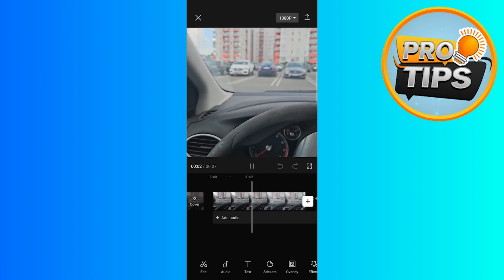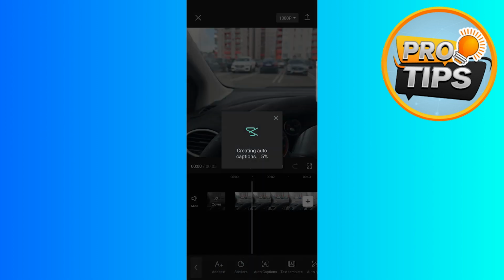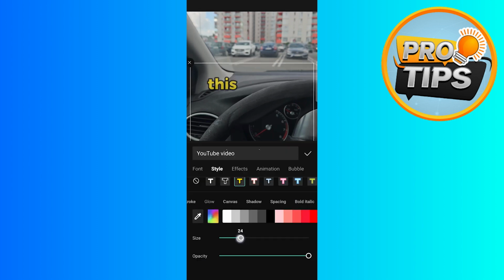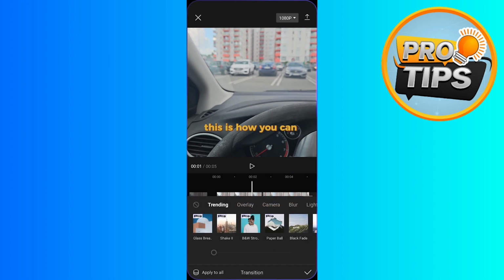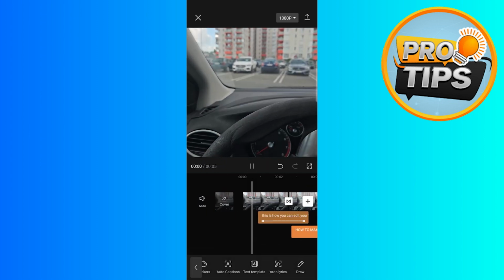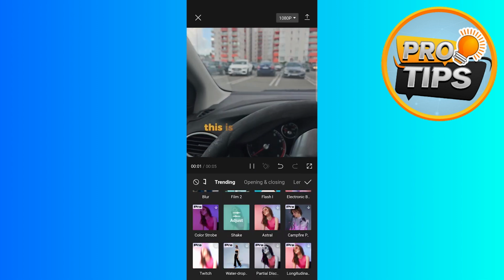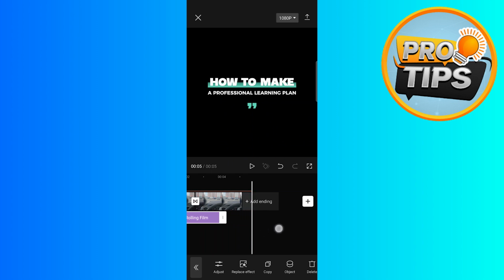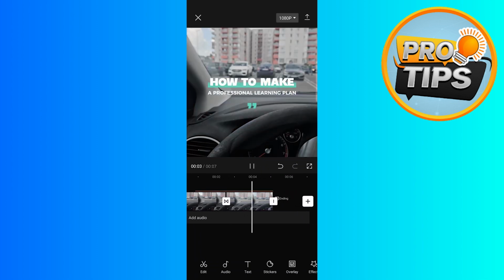How to Edit Videos for Youtube Using Capcut (STEP BY STEP)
In this video I show you how to edit videos for youtube using capcut in 2023

Do you want to know how to edit videos with capcut? Yes ? Then perfect, you are on the right place ! I'll show you how to edit videos with capcut easy on your phone.

This is step by step tutorial of how to edit videos for youtube with capcut in 2023 on your phone, this could be android or Iphone